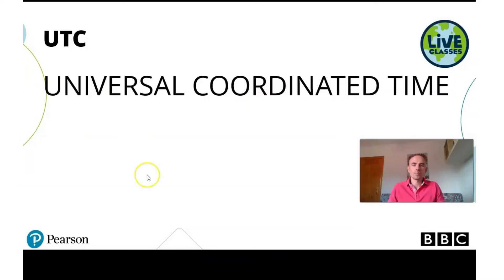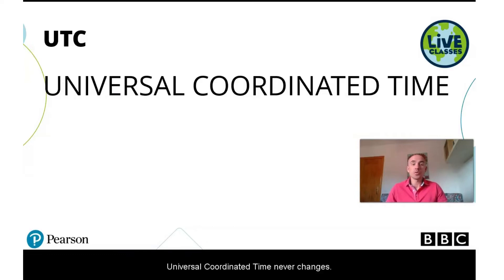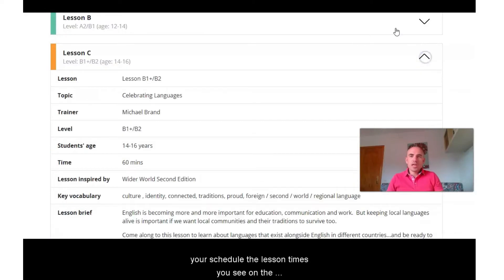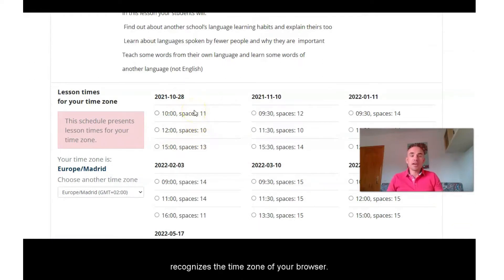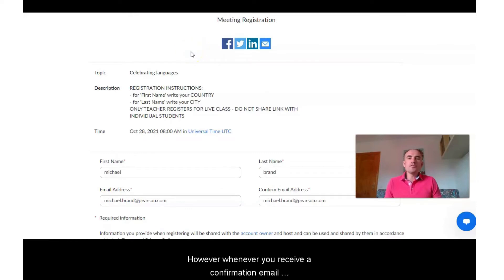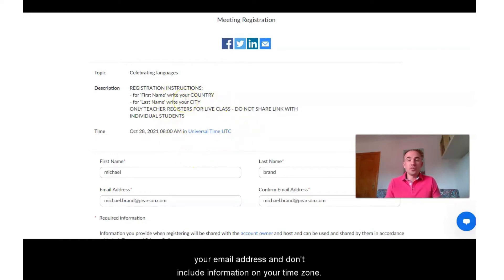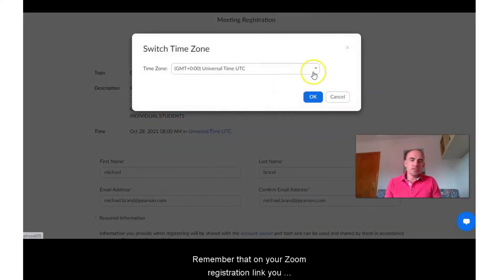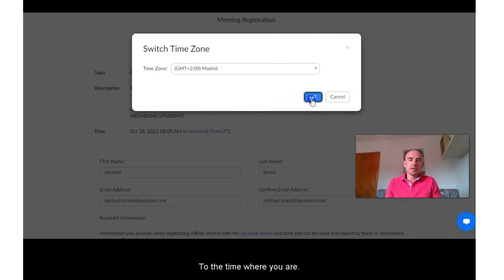Pearson and BBC Live Classes: what time does your lesson start? Understanding time zones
A video guide providing detailed instructions on differences between local time zones and UTC Time, and how to understand what time the actual lesson starts.